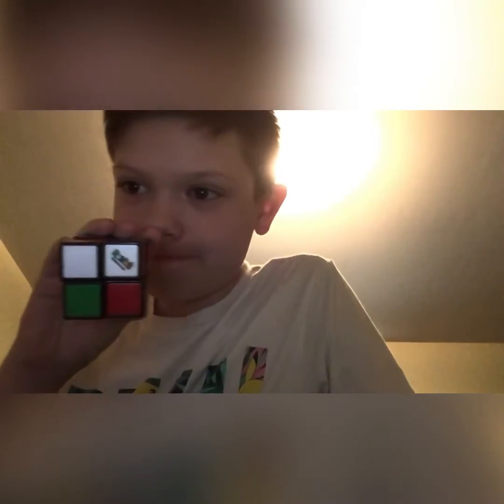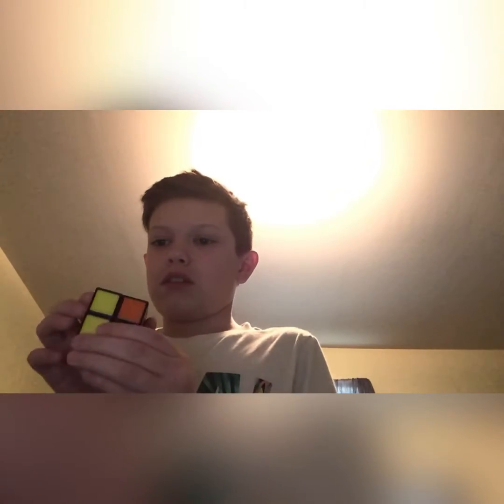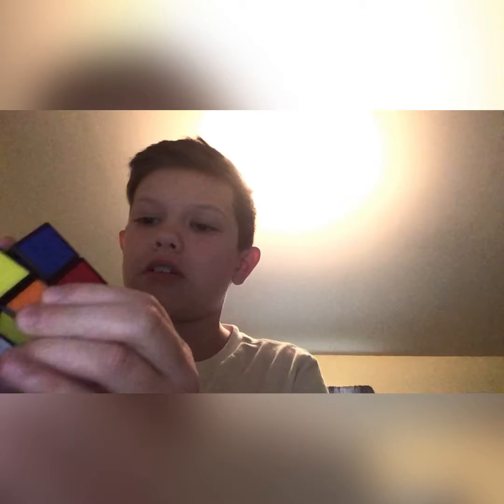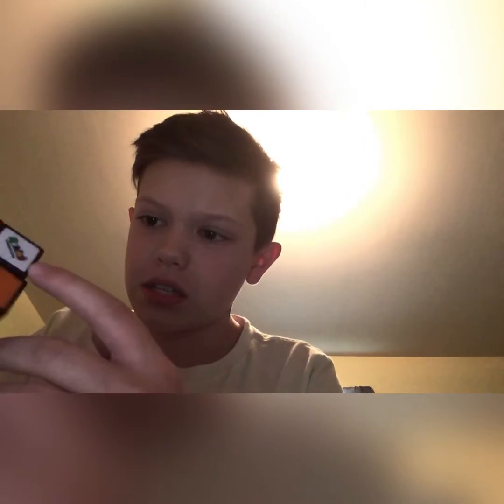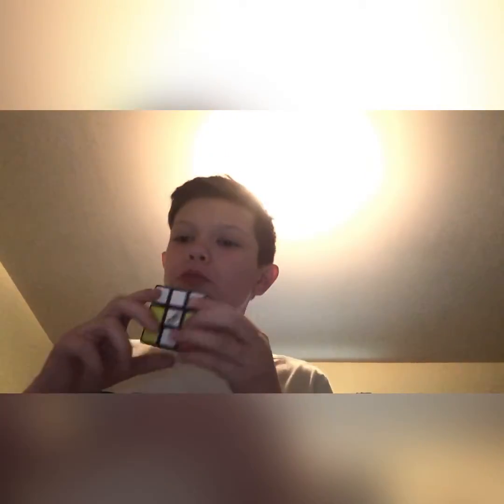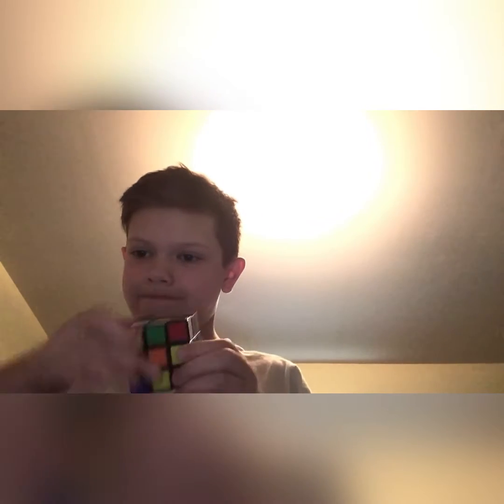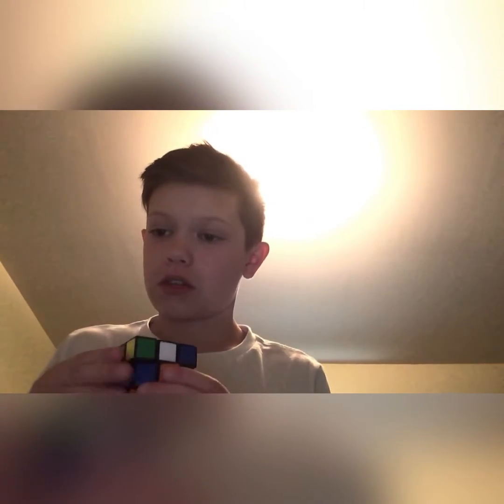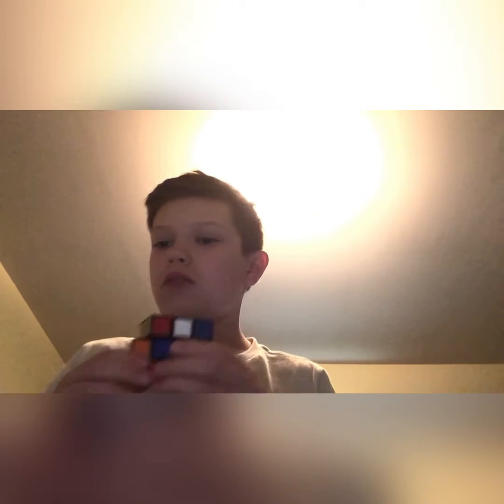Reviewing the Rubiks 3 x 3 and the Rubiks 2 x 2